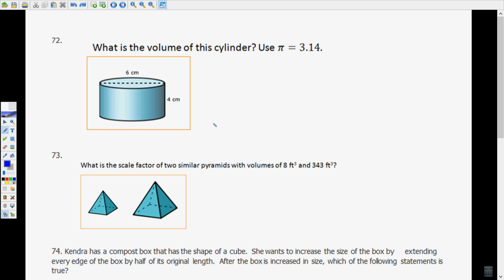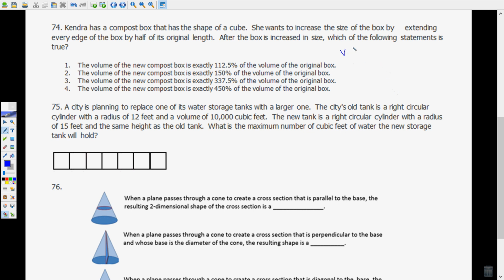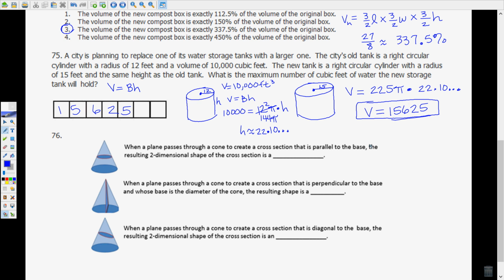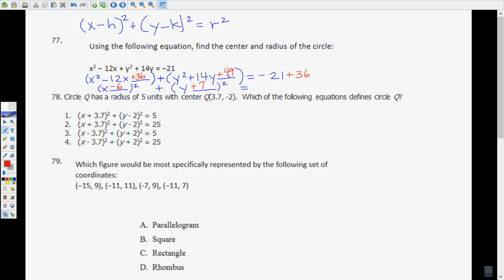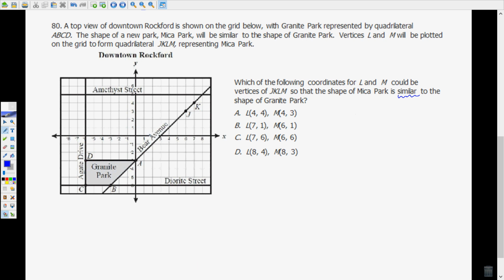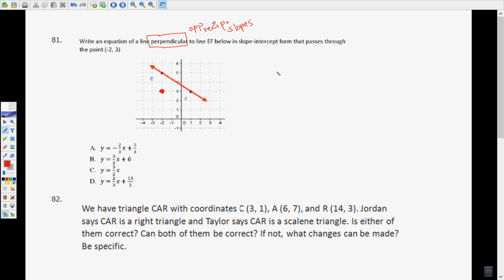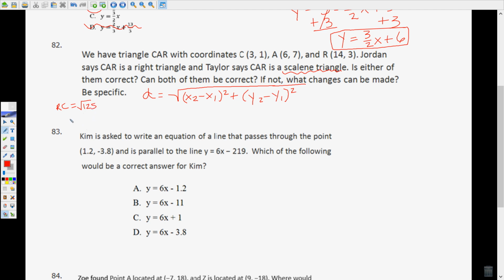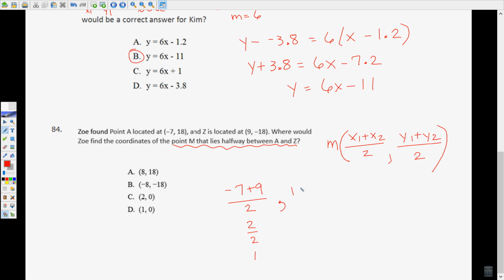FSA Geometry EOC Review Video #8 72-84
This video contains problems 72-84 of our FSA Geometry EOC Review Packet.  The website where you can find the questions is Please work the problems in the packet, then check your answers. Use these videos if you miss a day or if you get stuck on a problem. (obviously not professionally filmed, scripted, or edited) :o) This is the link to the Review Packet on OneDrive